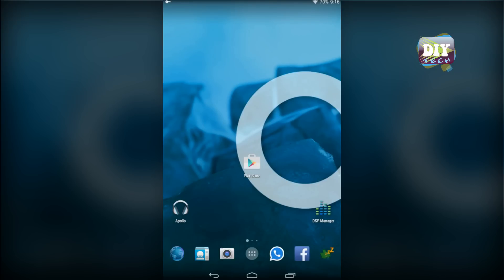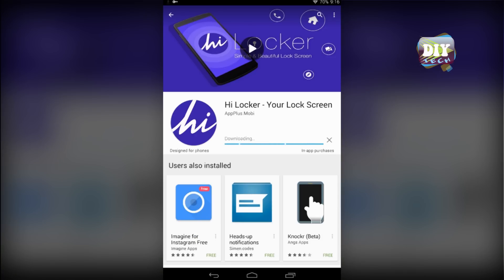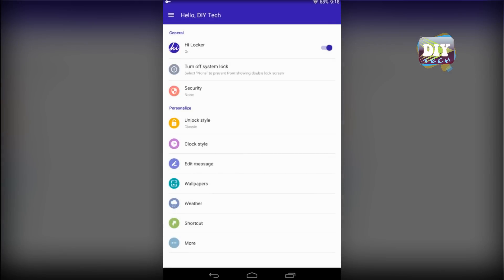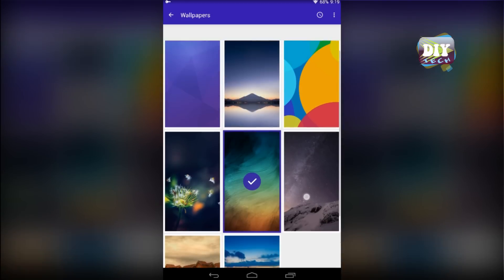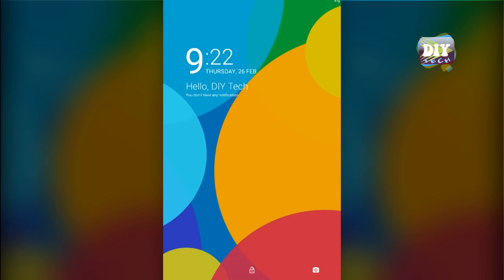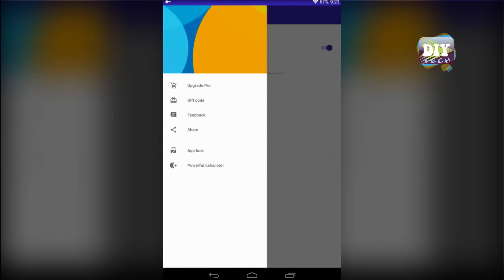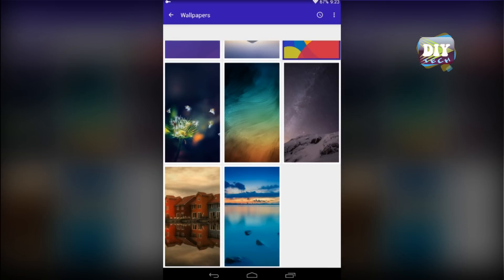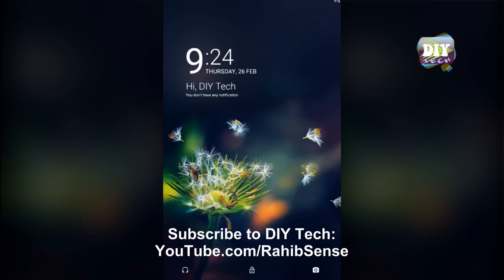How to Install Android Lollipop Lock Screen on Your Android Devices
Now you can enjoy beautiful android Lollipop version 5.0's lock screen on your mobile phones and tablet PC running Android Jellybean 4.1 or Kitkat! It's an awesome app called Hi Locker! It has many features, like Greeting message, Custom background wallpapers, Custom shortcuts for lock screen and much more, watch video for more info.